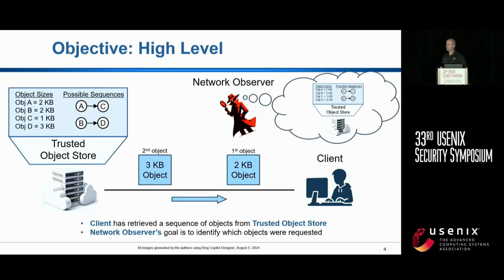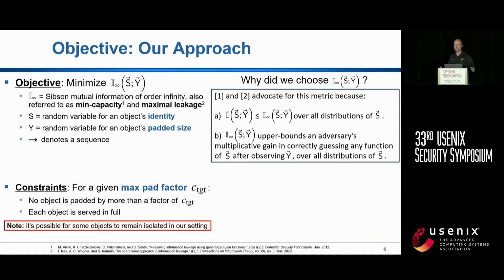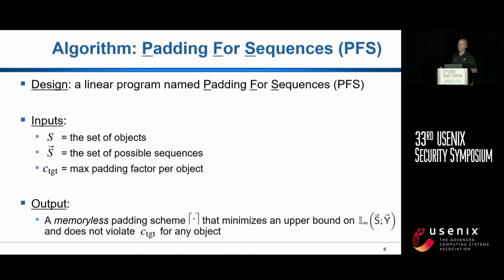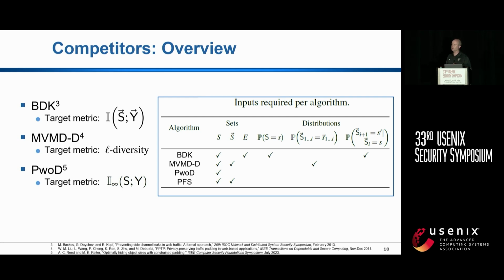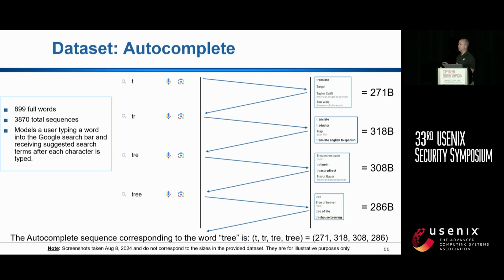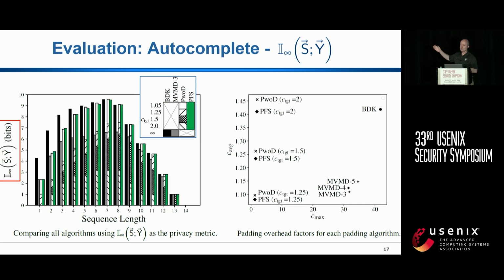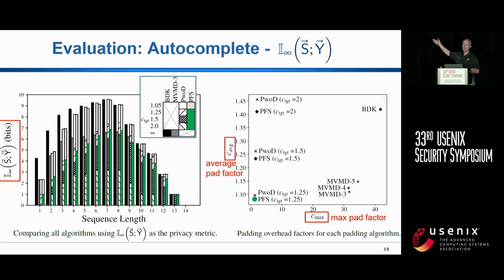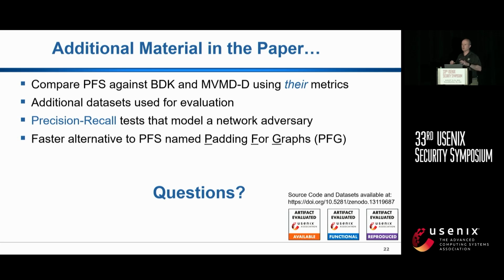USENIX Security '24 - Near-Optimal Constrained Padding for Object Retrievals with Dependencies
Near-Optimal Constrained Padding for Object Retrievals with Dependencies

Pranay Jain, Duke University; Andrew C. Reed, United States Military Academy; Michael K. Reiter, Duke University

The sizes of objects retrieved over the network are powerful indicators of the objects retrieved and are ingredients in numerous types of traffic analysis, such as webpage fingerprinting. We present an algorithm by which a benevolent object store computes a memoryless padding scheme to pad objects before sending them, in a way that bounds the information gain that the padded sizes provide to the network observer about the objects being retrieved. Moreover, our algorithm innovates over previous works in two critical ways. First, the computed padding scheme satisfies constraints on the padding overhead: no object is padded to more than c x its original size, for a tunable factor c is greater than 1. Second, the privacy guarantees of the padding scheme allow for object retrievals that are not independent, as could be caused by hyperlinking. We show in empirical tests that our padding schemes improve dramatically over previous schemes for padding dependent object retrievals, providing better privacy at substantially lower padding overhead, and over known techniques for padding independent object retrievals subject to padding overhead constraints.